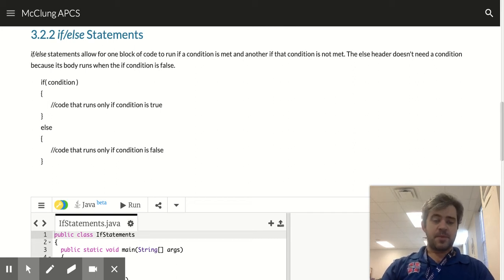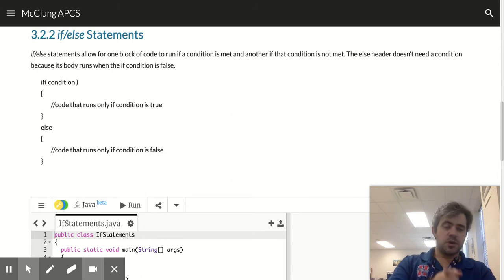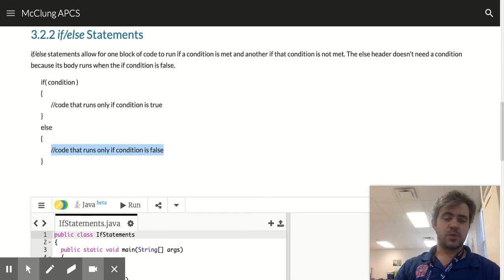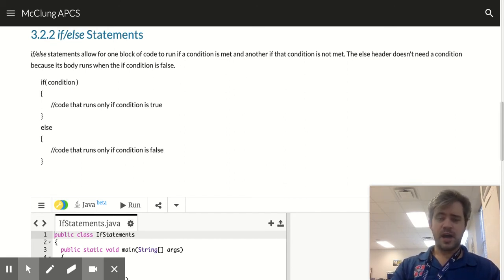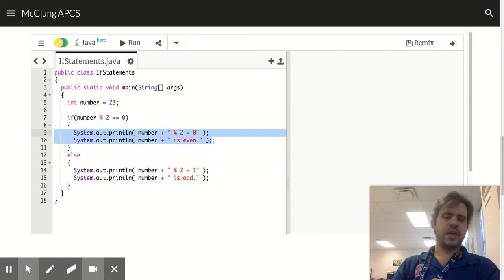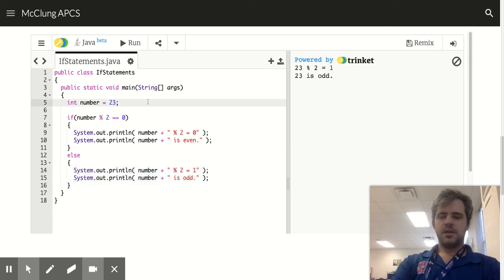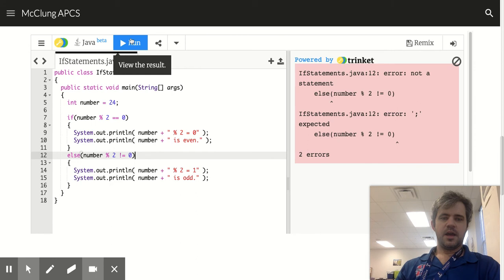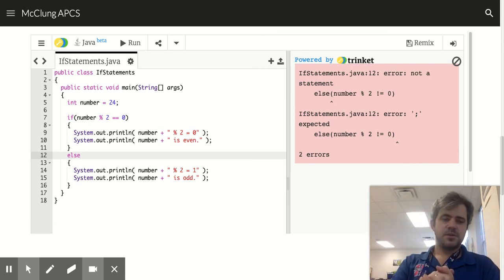McClung APCS - 3.2.2 if/else Statements